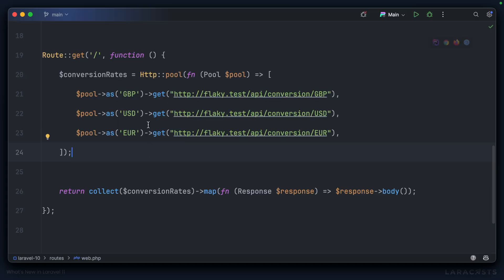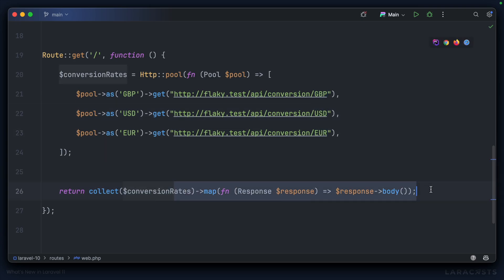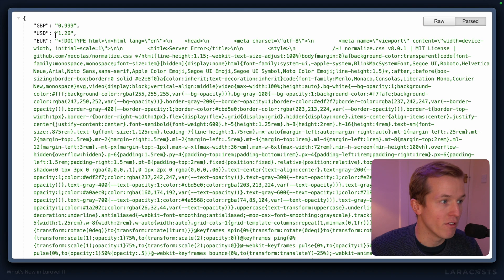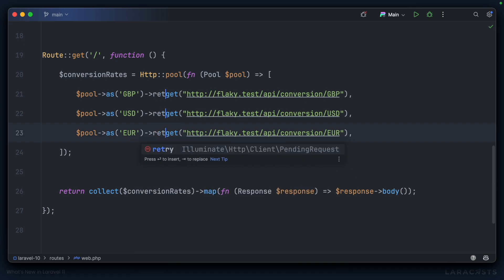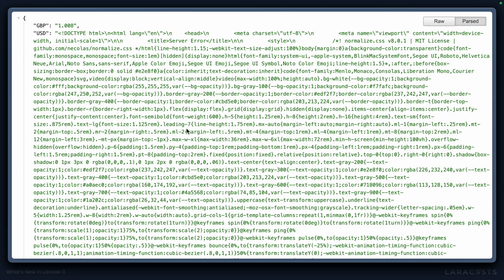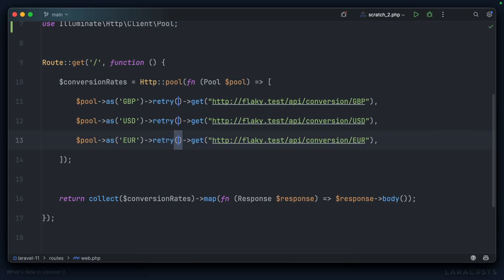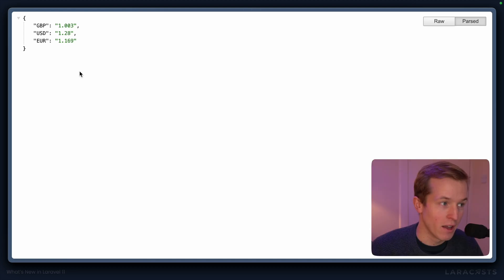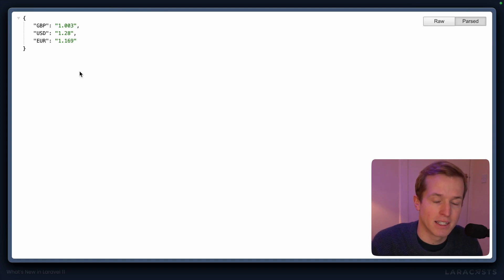What's New in Laravel 11, Ep 11 - Retrying Asynchronous Requests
Laravel allows us to make concurrent requests to external APIs using the handy Http::pool method. However, you may have noticed that certain options, like retrying failed requests, aren't supported… until now.